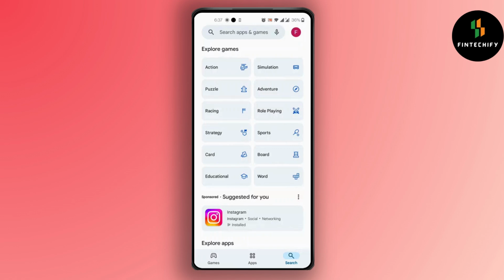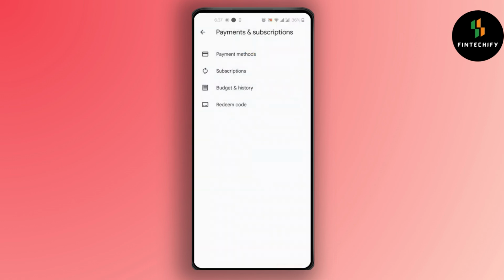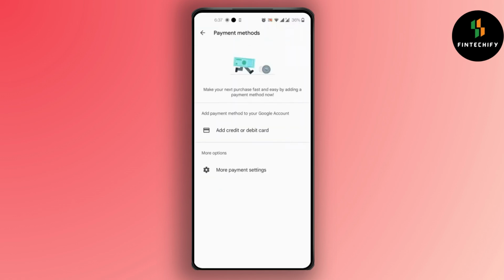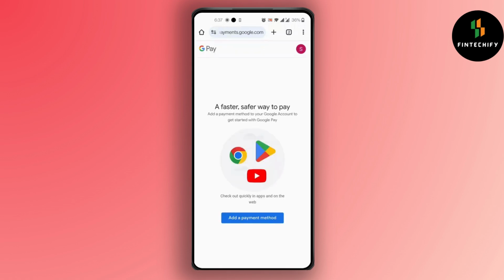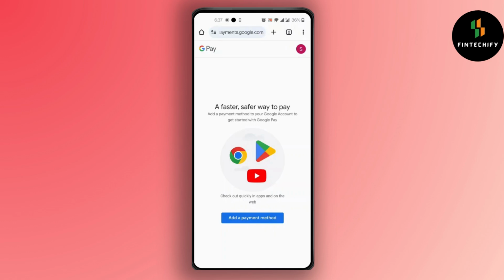How To Change Playstore Country or Region To Australia 2025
Welcome to our step-by-step guide on "How To Change Playstore Country or Region To Australia 2025"! If you're looking to access the Australian Google Play Store for apps, games, and content specific to Australia, you're in the right place. In this video, we'll show you how to change your Google Play Store country or region to Australia. Whether you're traveling, relocating, or just want to access Australian-only apps, this guide will help you make the switch seamlessly.

What You'll Learn:

How to change Playstore country or region to Australia
Step-by-step process to update your Play Store region settings
Requirements for changing your country or region on Play Store
How to access Australian content on Google Play Store
Common issues and solutions when changing Play Store country
Timestamps:
00:05 Introduction to changing Play Store country
00:20 Requirements to change Play Store region to Australia
00:40 How to change Play Store country or region to Australia
01:00 Troubleshooting common issues when changing regions
01:15 Accessing Australian apps and content on Play Store